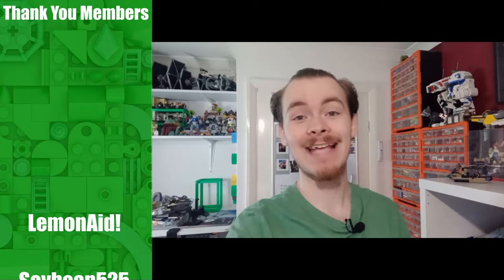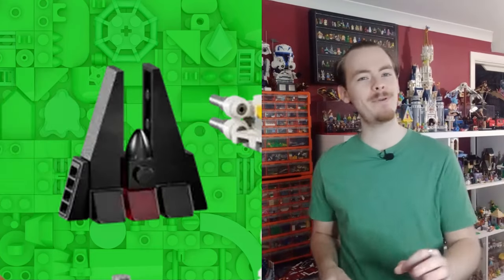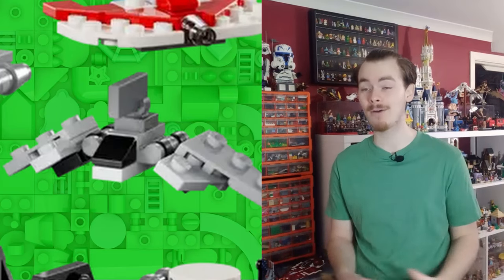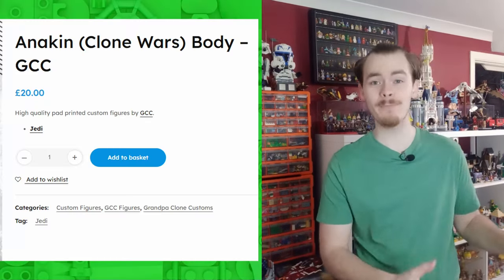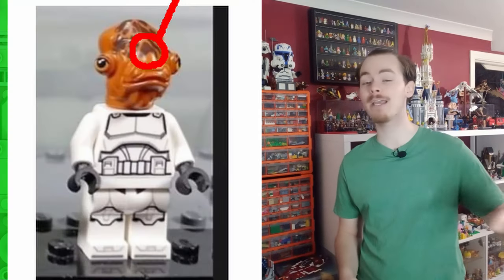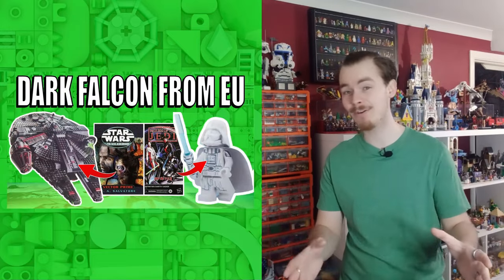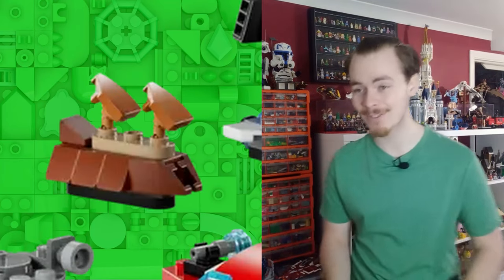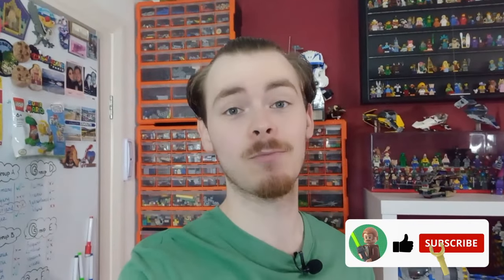First Look At Leaked Bad Batch S3 LEGO Set? (& More Star Wars Rumours)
You heard it here first!

Every set rumour, leak or speculation in this video is of course just that... Speculation. But that doesn't mean we shouldn't hope to see any of these on store shelves any time soon. In fact a lot of these sets are supposed to be coming out soon and though a few images have been released early, I hope to be able to explore the full wave in crystal clear high definition very soon.

Let me know what you wish to see from LEGO in the Star Wars theme in the comments!